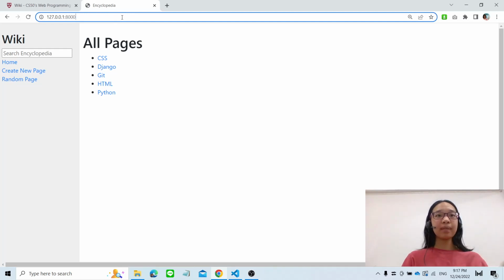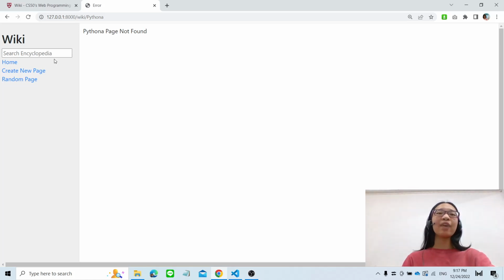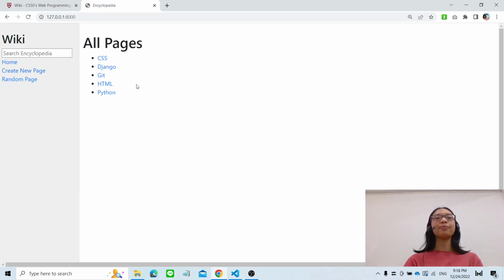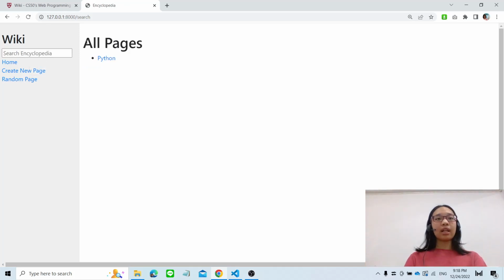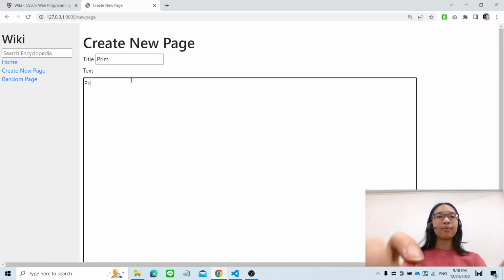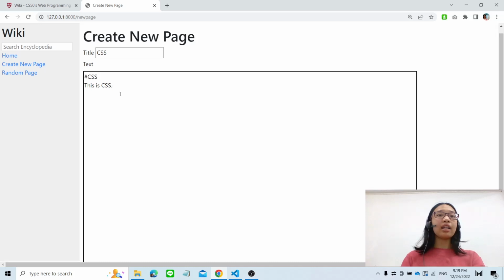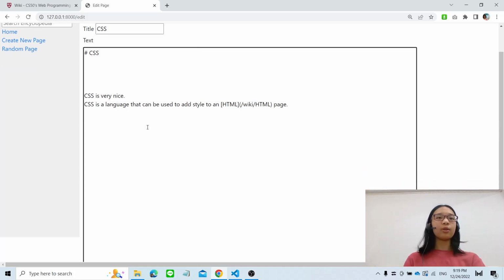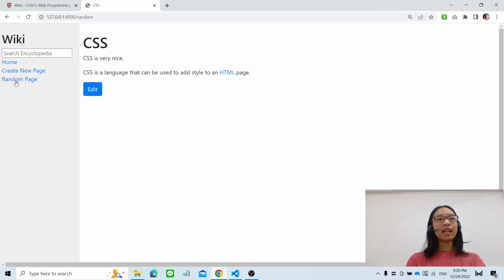Prim CS50 Web Wiki Demo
Implementation of your Wiki encyclopedia.
Timestamps
0:00 Entry Page
0:42 Index Page
1:01 Search
1:33 New Page
2:16 Edit Page
2:45 Random Page
3:00 Markdown to HTML Conversion